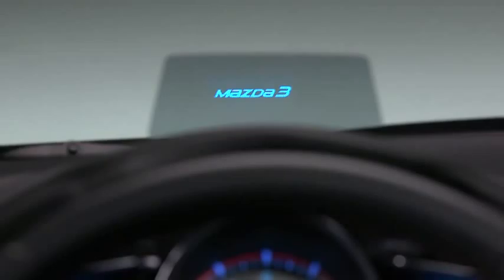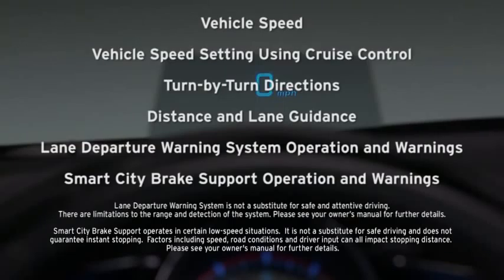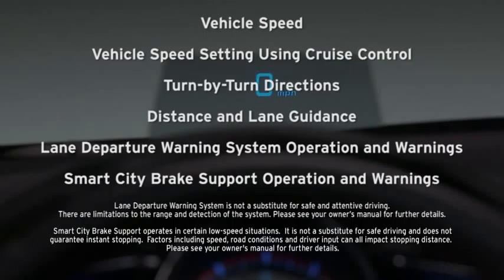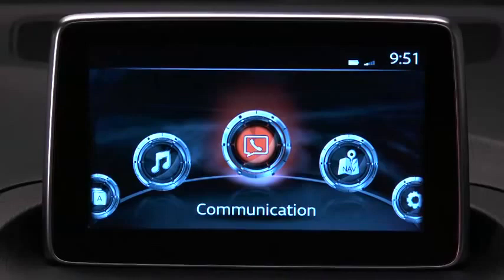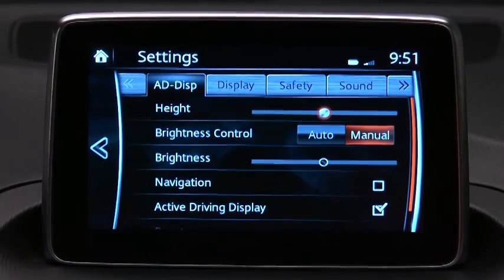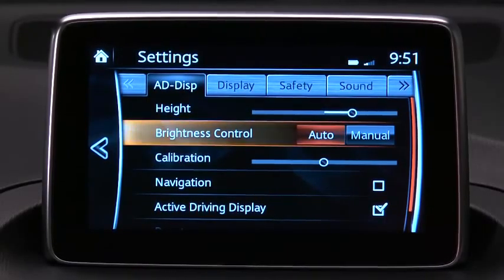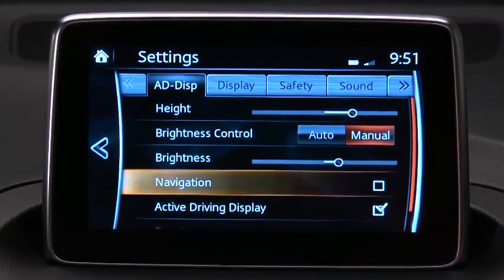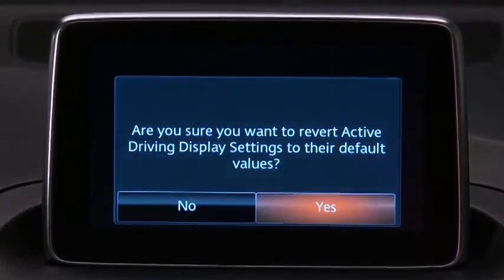Mazda3 Active Driving Display